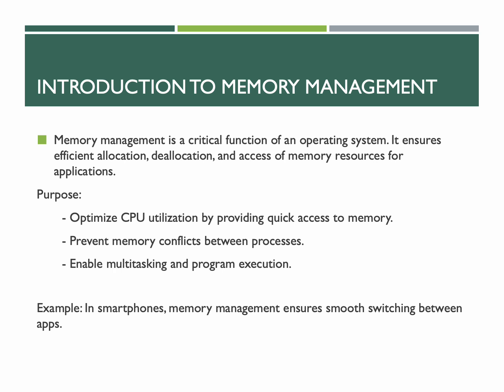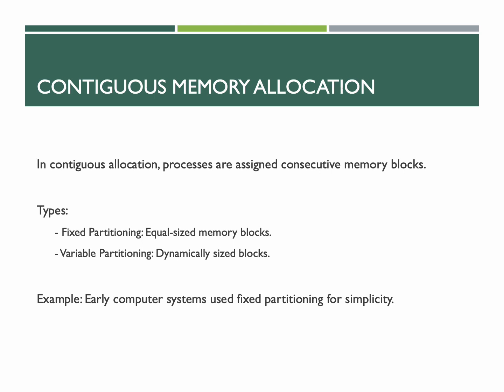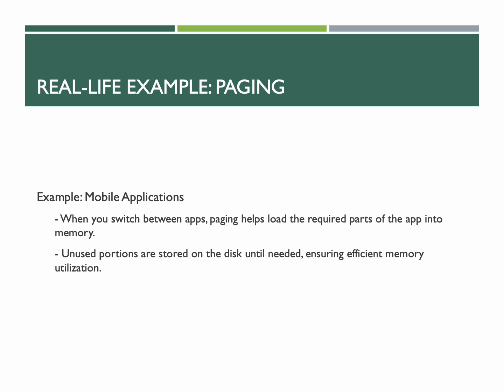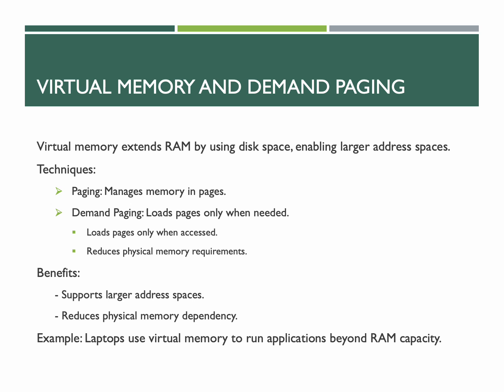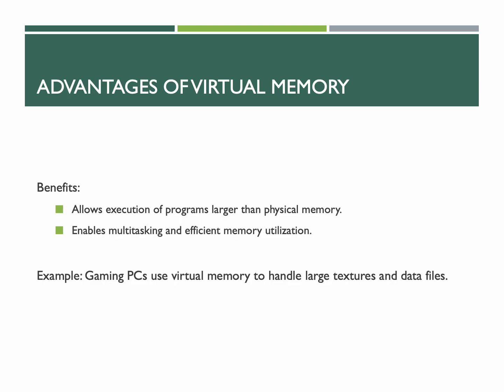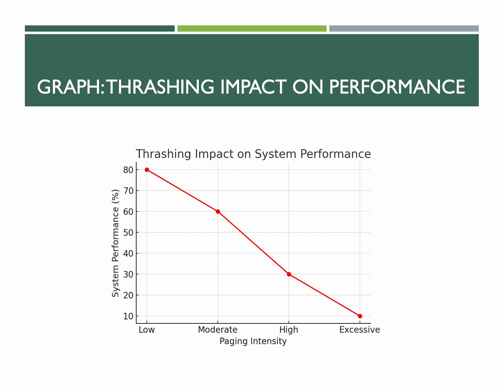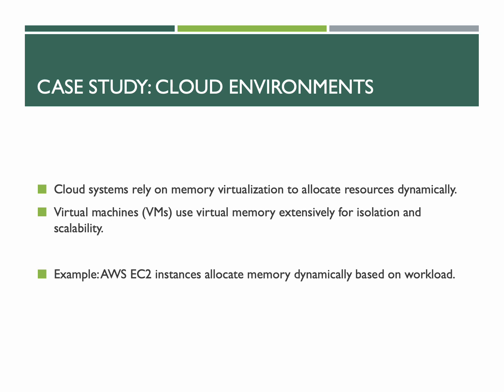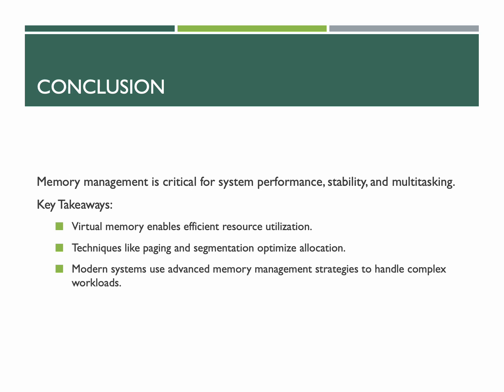Lecture 2 Operating system | Memory Management